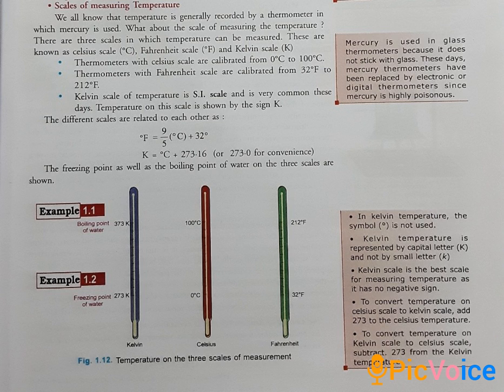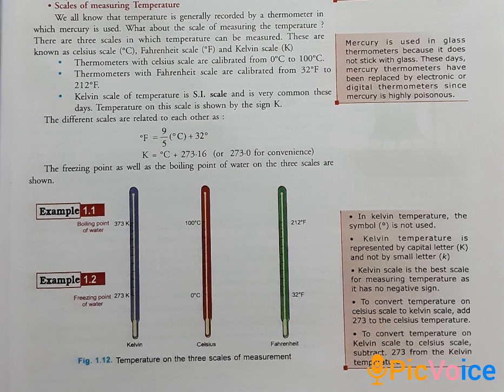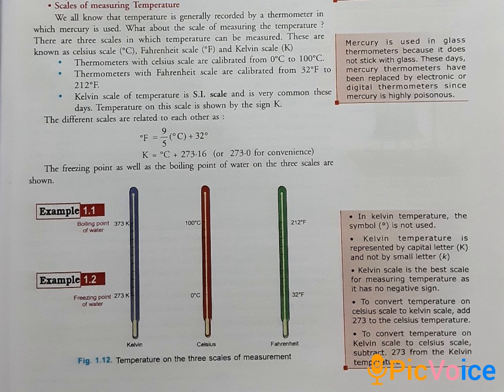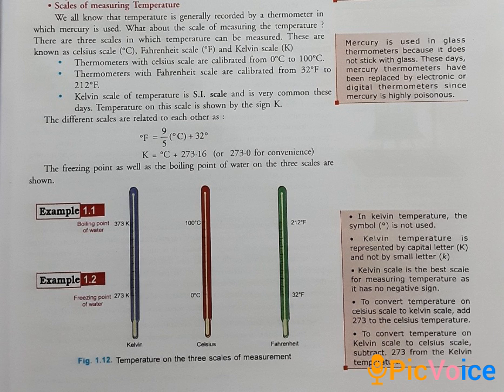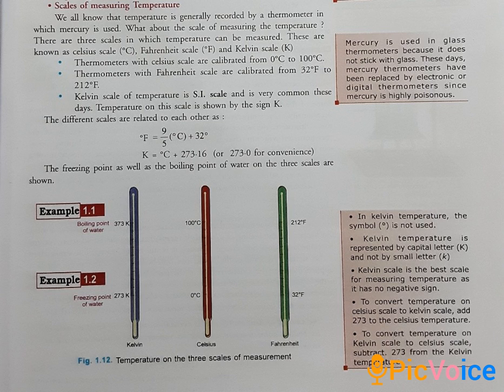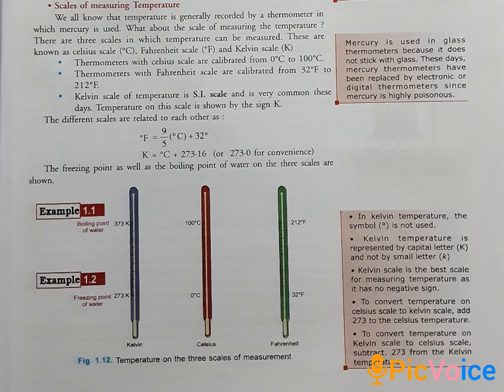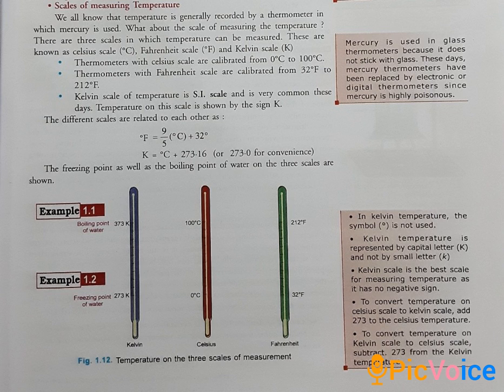Conversion of temperature into Fahrenheit, degree celcius and Kelvin: Class 9 and 11 Ch1Chem